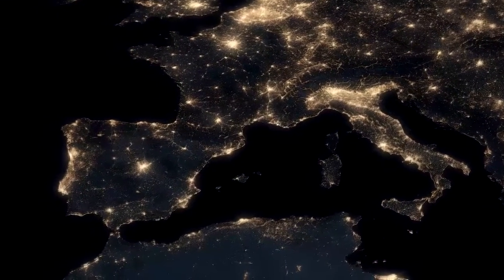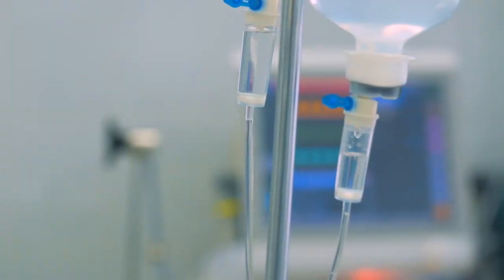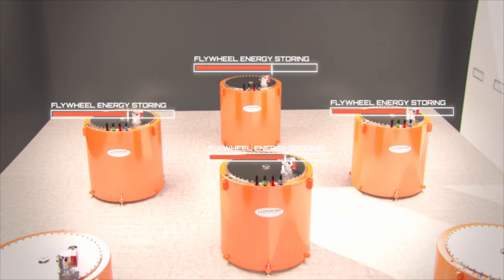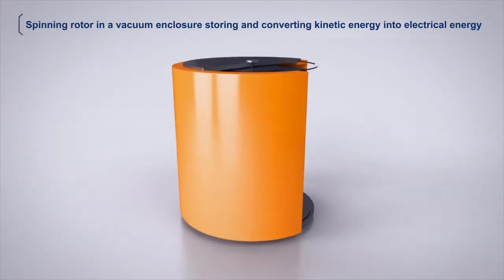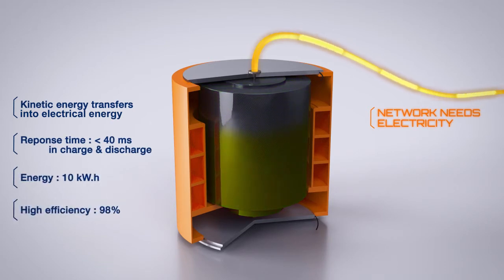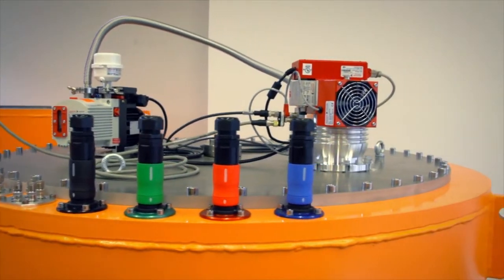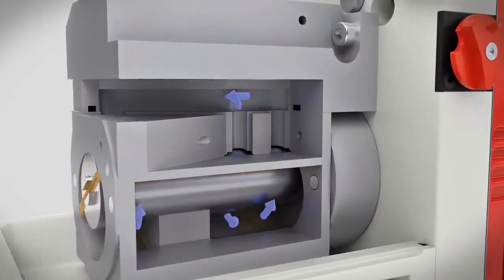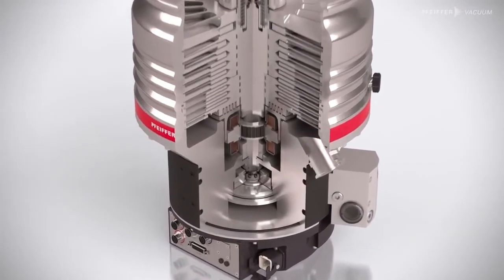Solutions for stationary flywheel systems from Pfeiffer Vacuum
What would our daily lives look like without electrical energy? It is one of the most crucial resources of our time. To ensure the uninterrupted supply with energy, mechanical flywheels have proven themselves to be reliable energy storages. They would not work without vacuum technology.

Get to know the vacuum equipment needed for a stationary flywheel system, experience the solutions from Pfeiffer Vacuum in use at one of our customers´ systems and learn how Pfeiffer Vacuum fulfills the requirements of this demanding application.